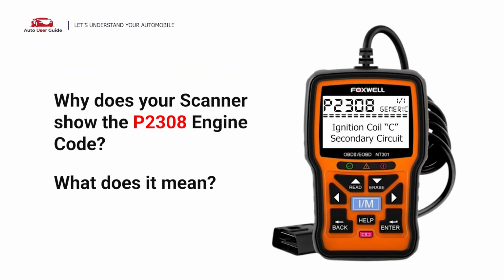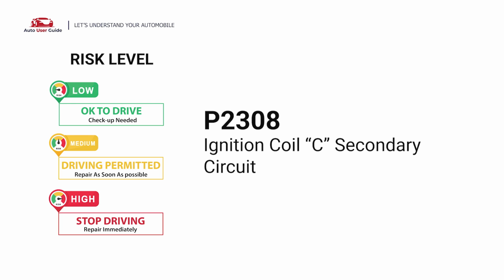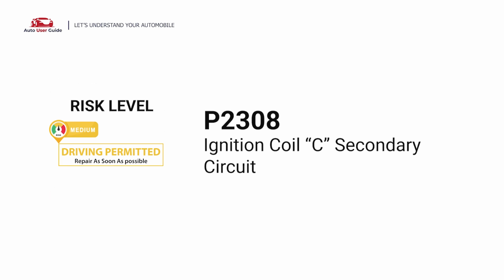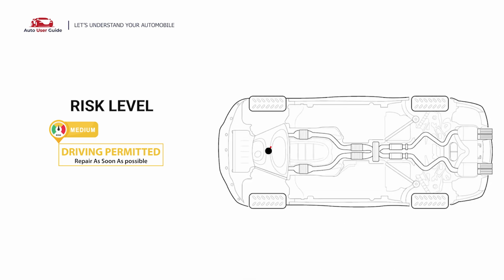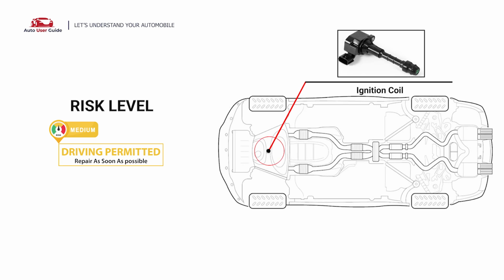What is P2308 : Engine Error Code Causes Explained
Is your check engine light on with the P2308 error code? Don’t panic! In this video, we’ll explain what the P2308 engine code means and show you how to troubleshoot it — a simple guide to get your engine running smoothly again.

📘 In this video, you’ll learn:

✅ What the P2308 code means (Ignition Coil B Primary/Secondary Circuit Malfunction)
✅ How a faulty ignition coil, spark plug, or wiring issues trigger this code
✅ Signs of ignition coil problems, such as engine misfire, rough idle, or poor acceleration
✅ Step-by-step instructions to inspect, test, or replace the ignition coil and spark plugs
✅ Tips to restore proper ignition function and clear the P2308 code

Fixing the ignition coil or spark plug issue can restore smooth engine performance, improve fuel efficiency, and clear the P2308 code without expensive repairs!

🎯 Ideal for vehicles experiencing misfire or ignition-related P2308 errors.

👉 No mechanic required — just follow along and fix it yourself.

👍 Like the video if it helped solve your issue
💬 Share your results or questions in the comments